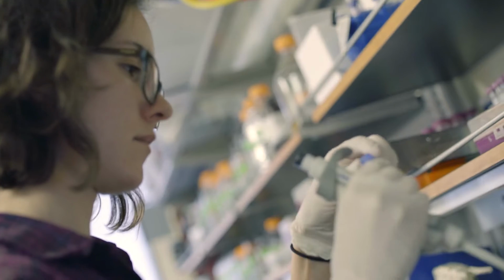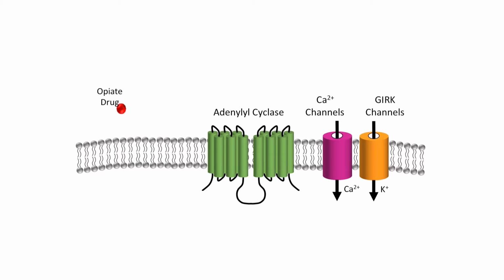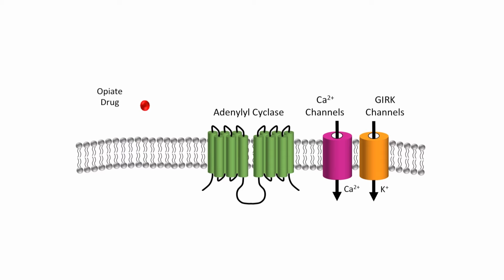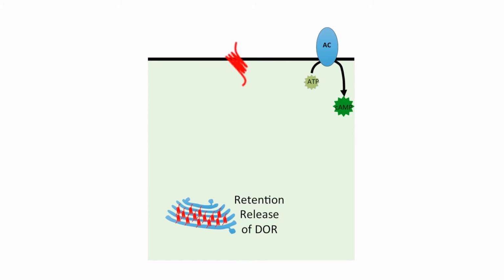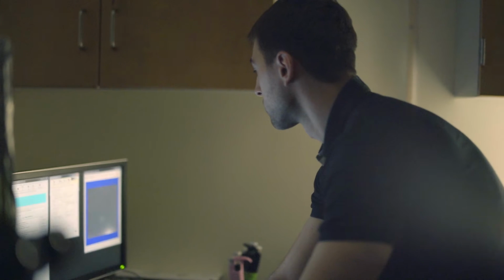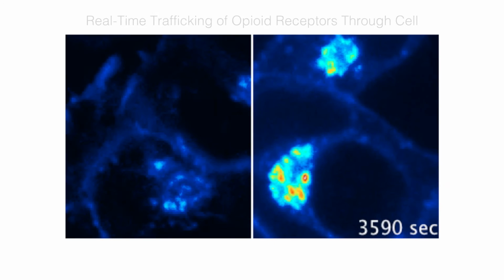Dan Shiwarski - Ph.D. Candidate (Puthenveedu Lab)